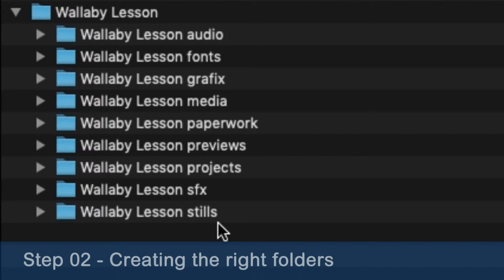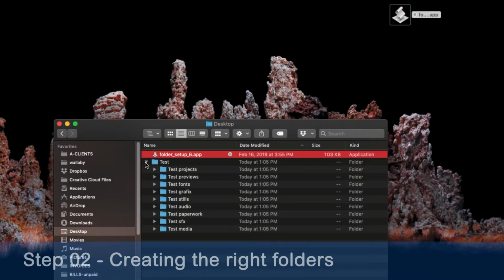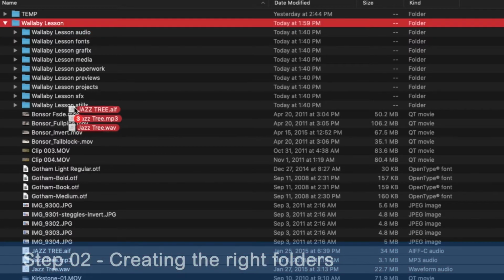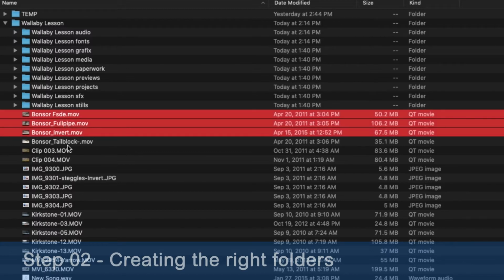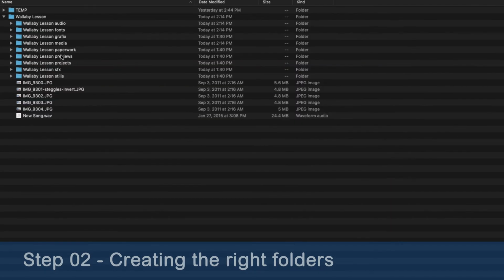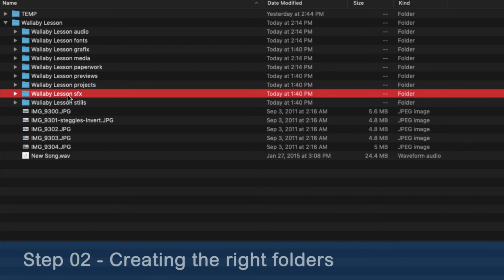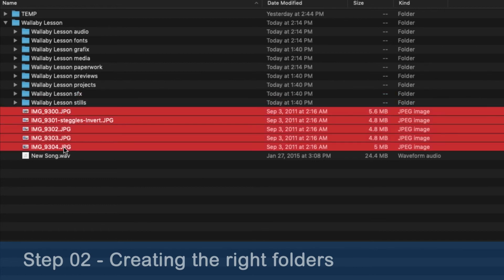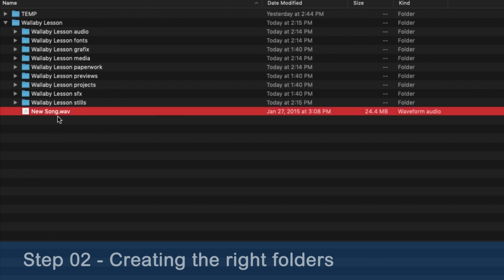Creating the right folders for video editing | Quick Tip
Step #2 of Wallaby's upcoming "7 steps to get up and running with Premiere Pro in less than 20 minutes". Everything you'll need to know to get up and running and started with video editing in less than 20 minutes.